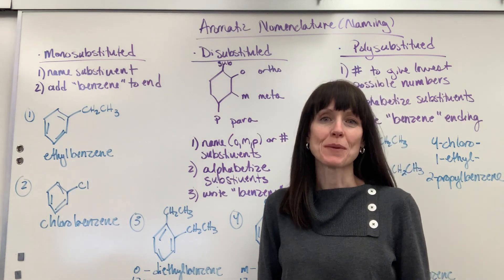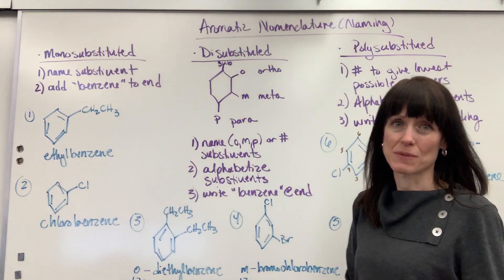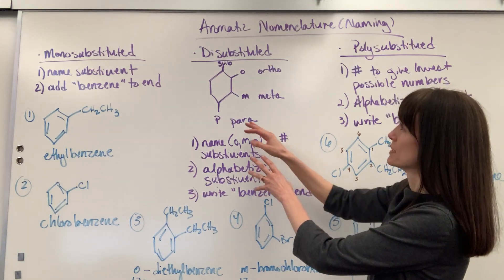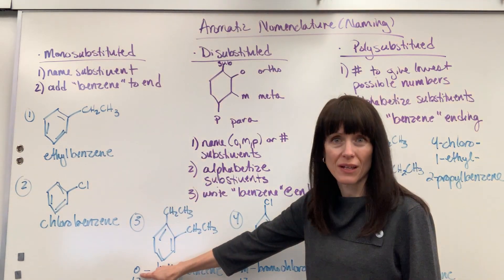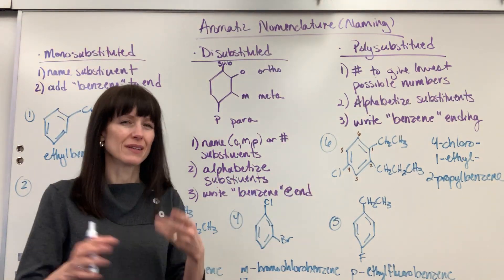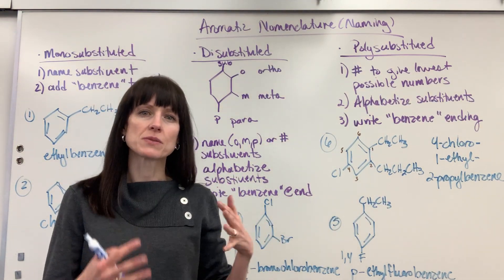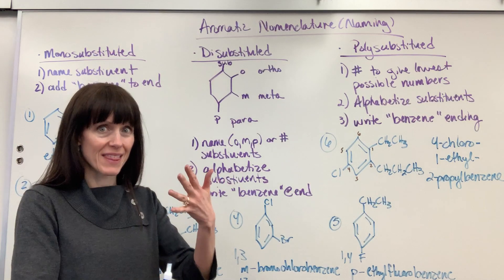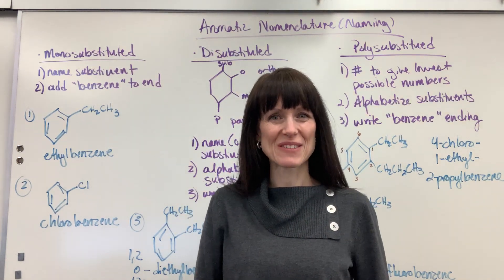Aromatic Naming (Benzene Nomenclature)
How to name benzene rings with substituents.